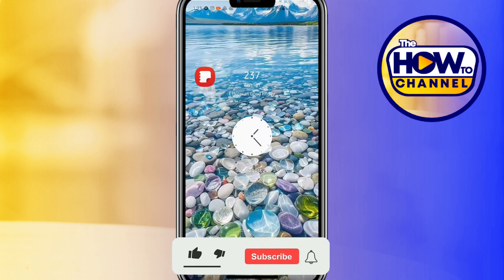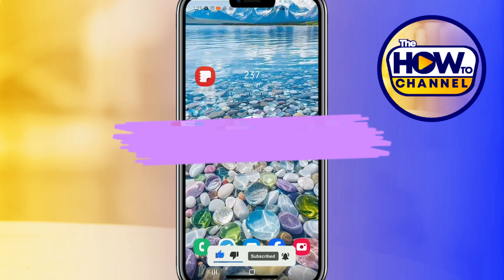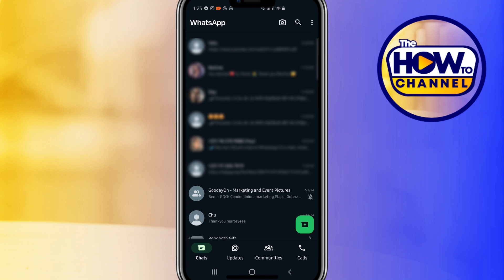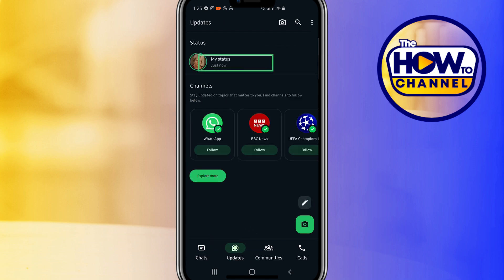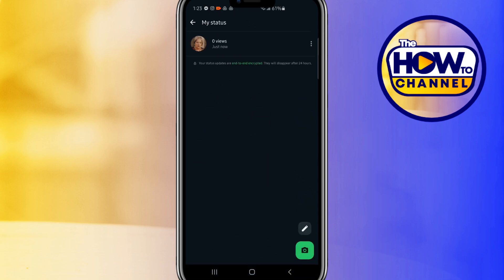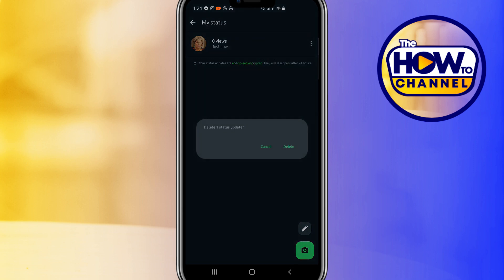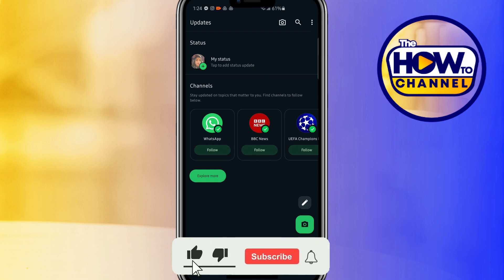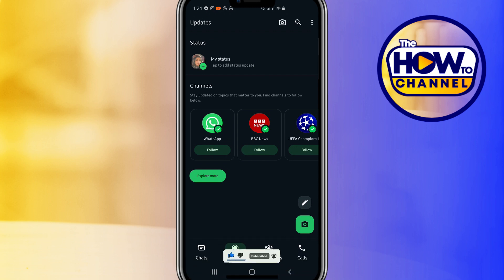How To Remove Status From WhatsApp | Delete WhatsApp Status (2024)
How to Remove WhatsApp Status

In this video I'll show you how to delete WhatsApp Status permanently . The method is very simple and clearly described in the video. Follow all of the steps to delete WhatsApp status.